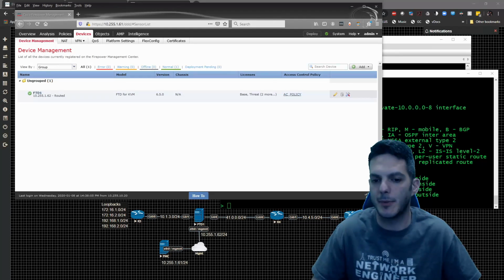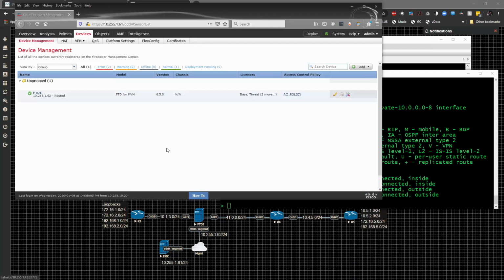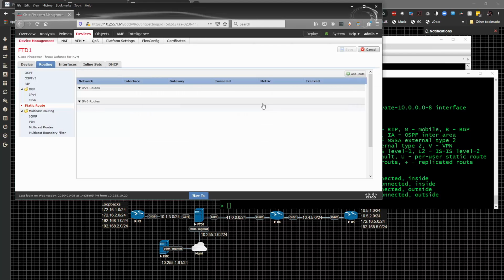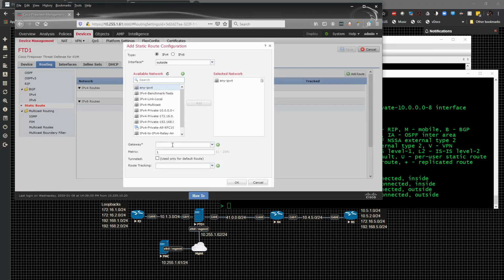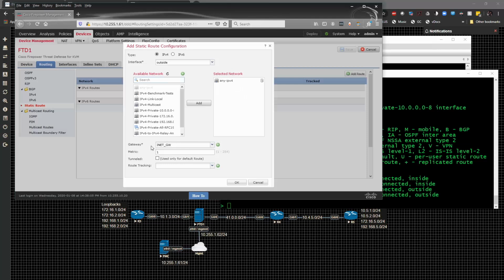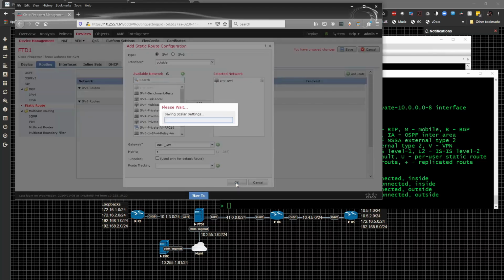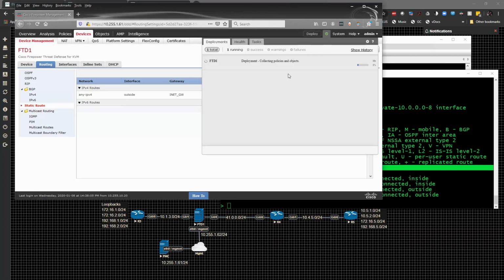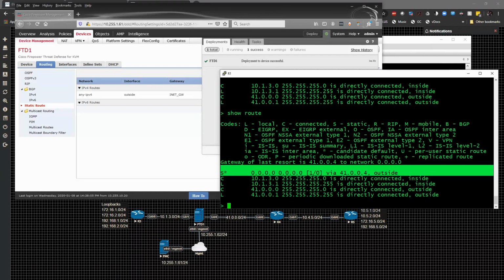Cisco FTD Basics 004 - Static IPv4 Routing